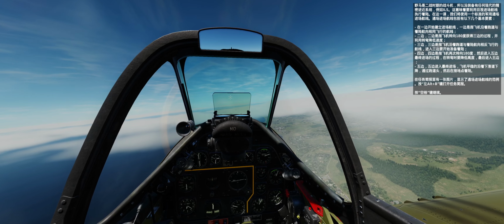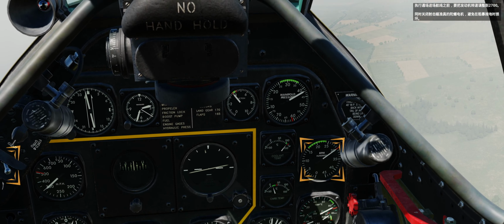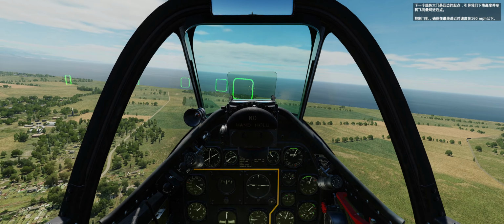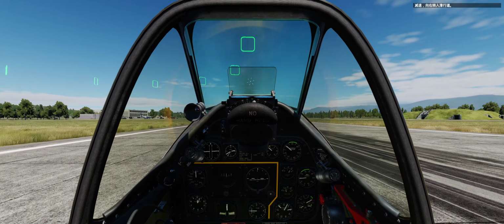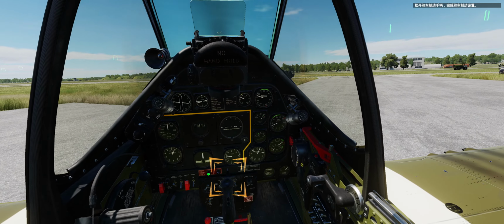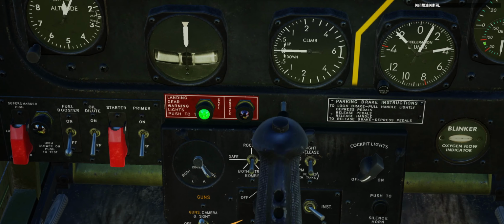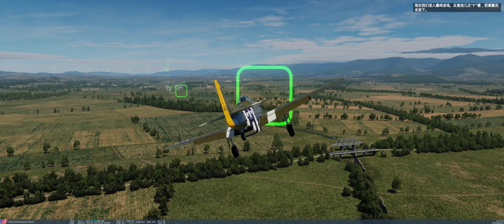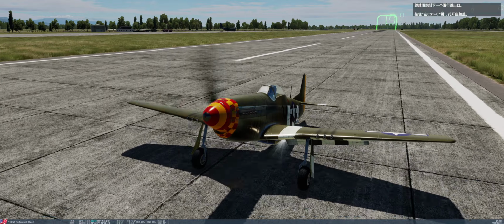DCS-P51D-著陸與關車-Part2(讚的啦)